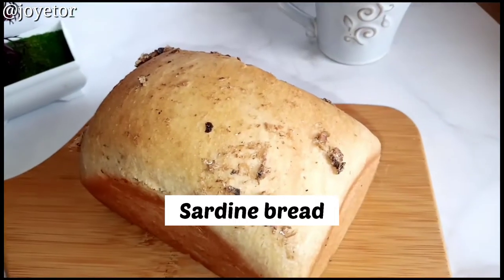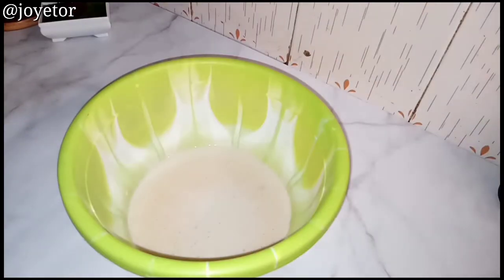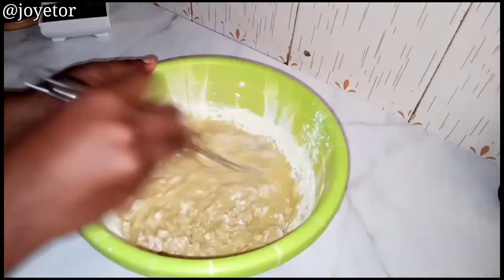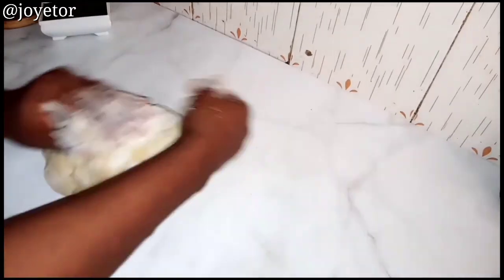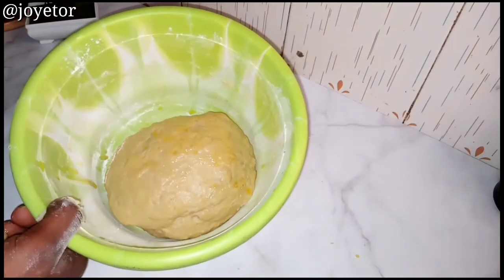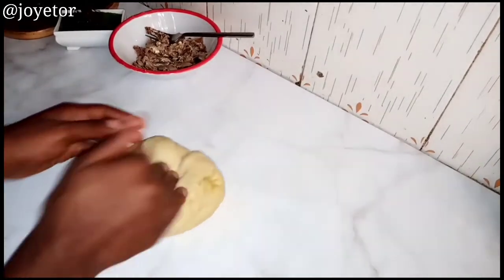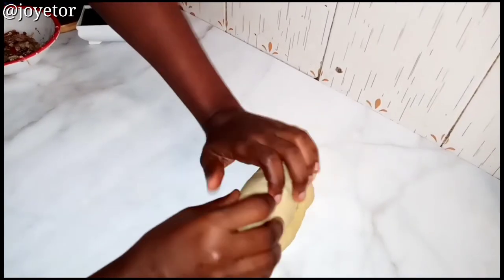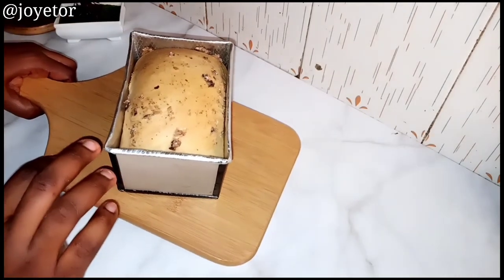HOW TO MAKE SARDINE BREAD|HOMEMADE SARDINE BREAD RECIPE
Sardine bread is so delicious that you will literally finish a big loaf before you realize it,in this video i will be showing you how to make sardine bread from scratch like a pro!
INGREDIENTS
31/2 cups of flour
1 cup of warm milk
5tablespoon of sugar
1teaspoon salt
1/2 cup melted butter
3teaspoon dry active yeast
1 egg
1 can sardines
He that started a good work in your life is more than able to complete it.